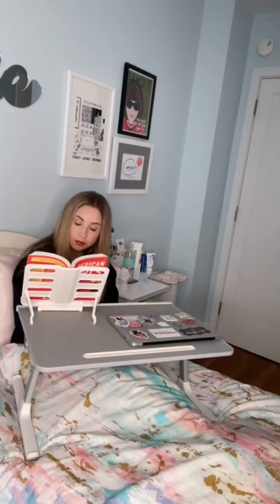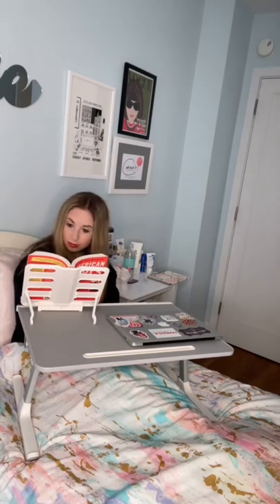a BED DESK?! 🤯